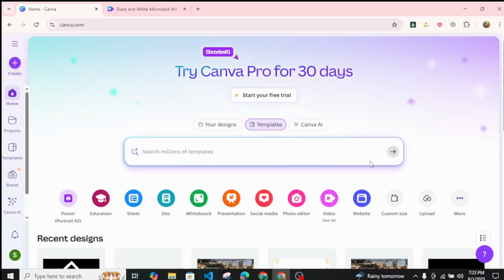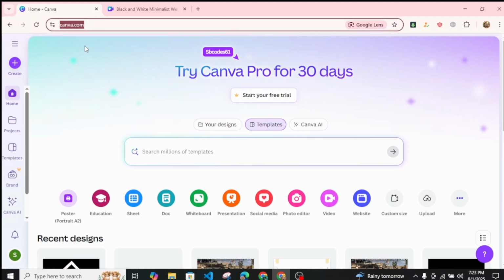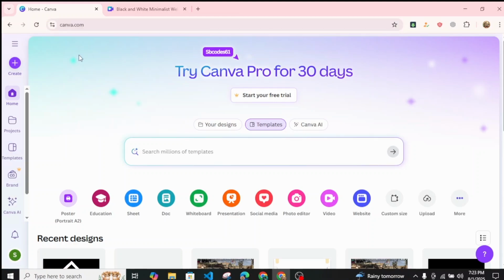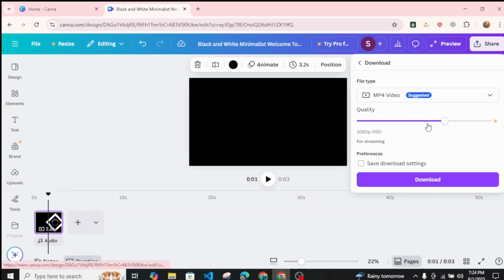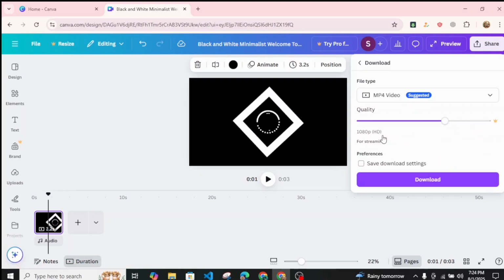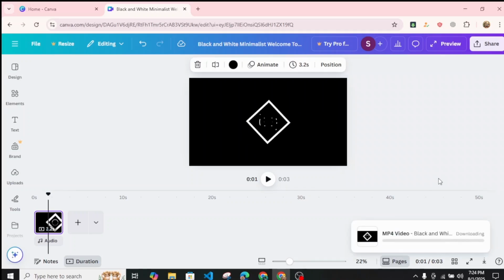How to Export a Video File from Canva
How to Export a Video File from Canva (2025)! Want to export your finished video project from Canva quickly and easily? This video will guide you through the steps on how to export a video file from Canva without hassle. Whether you're asking, "How do I download my video from Canva?" or need help with export settings, this tutorial has you covered. Learn the best format options and how to save your video file perfectly. Watch now to see how you can export a video file from Canva today!

Timestamps:

00:00 How to Export a Video File from Canva
00:10 How Do I Download My Video from Canva?